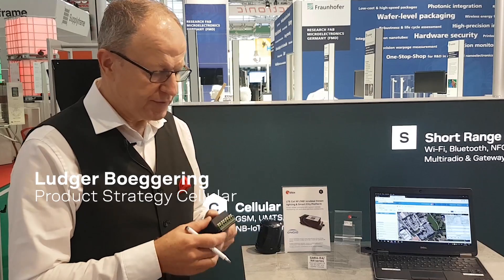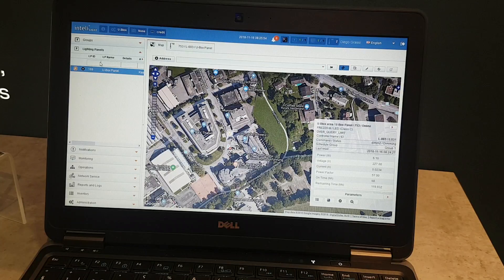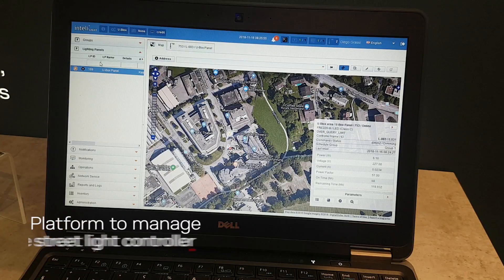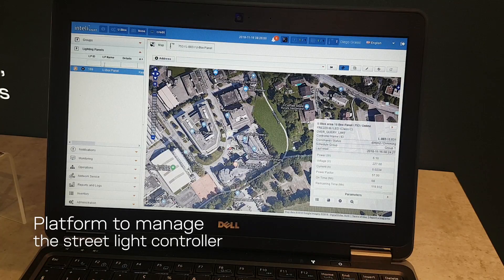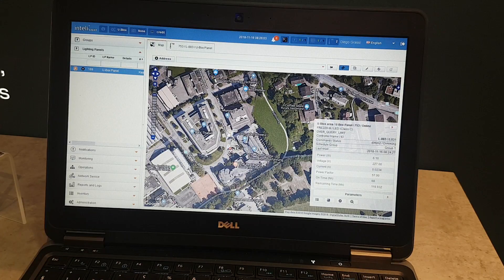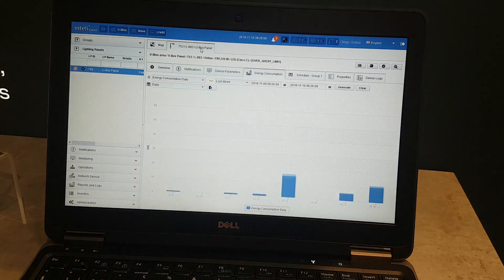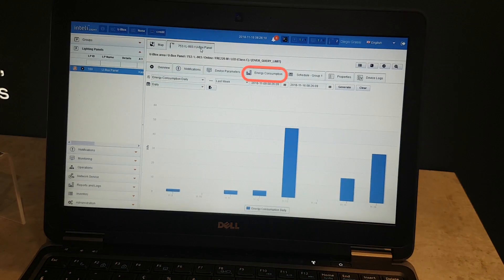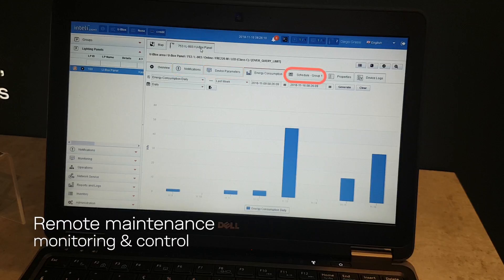Demo: Smart street lights and u-blox SARA-R4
Watch this demo from electronica 2018 where u-blox presents a smart lighting proof of concept using the SARA-R4 module series of size-optimized LTE Cat M1/NB1 and EGPRS modules with multi-regional coverage. Smart lighting is a large growth area of smart cities with an estimation of and installed base of 45 million smart street lights by 2023.